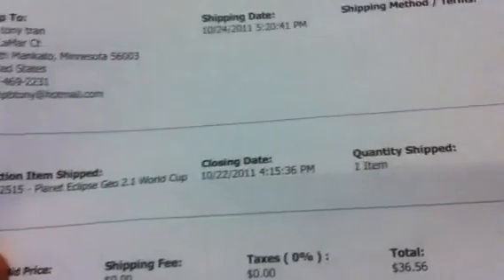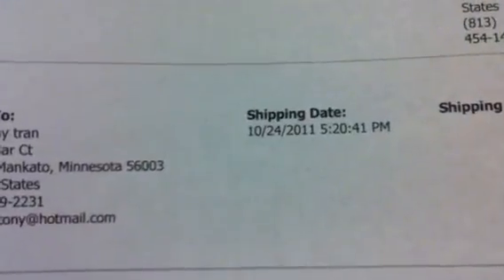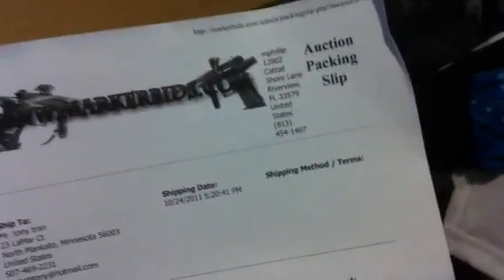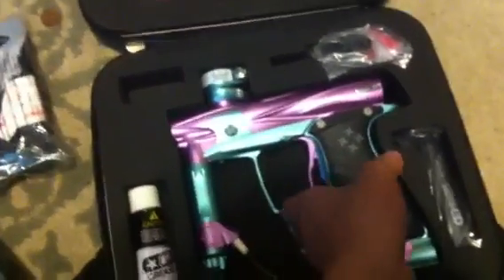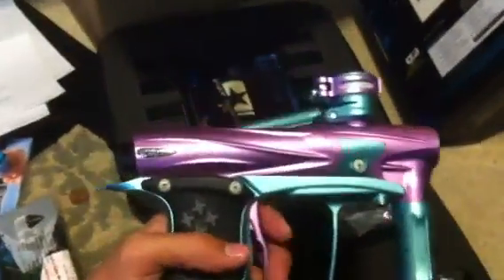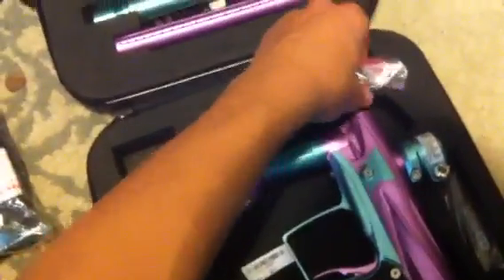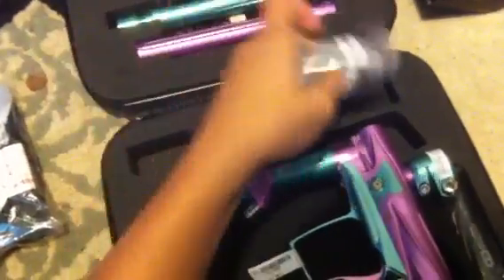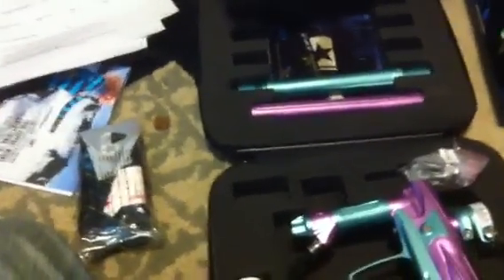Markerbids! Geo 2.1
World cup 1 of 1 color geo 2.1